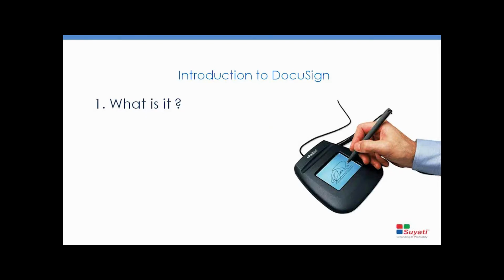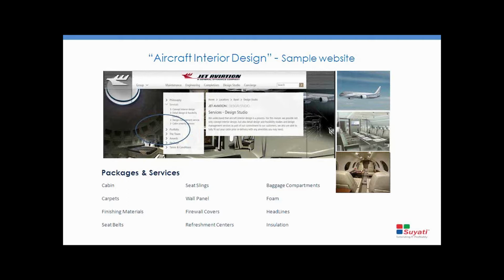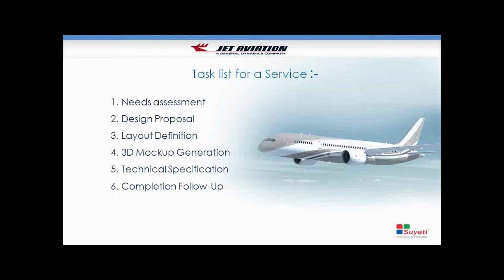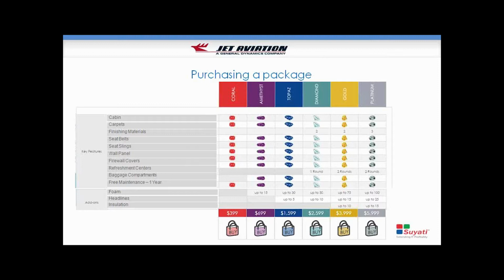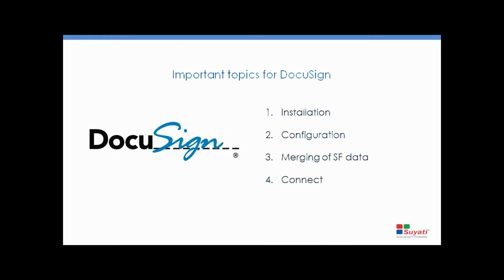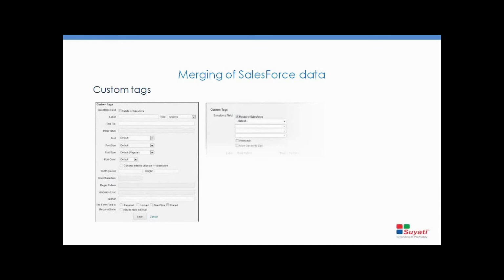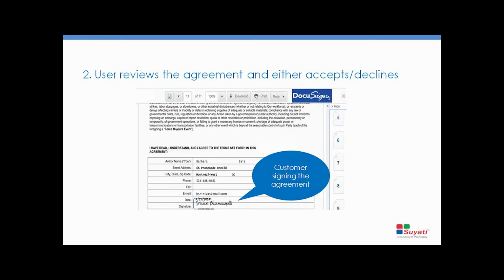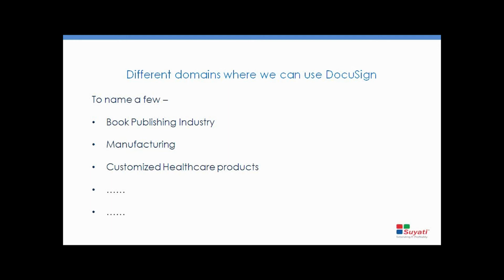Suyati Webinar: SalesForce with DocuSign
Be it big or small - all product companies lays emphasis on meeting client
expectations without any legal hassles.  Docusign with Salesforce will help you in: |Signing  Documents Faster| Gain Better Control & Visibility | Streamlining of Common Task | Reduce Sales Cycle |

This webinar will give you an detailed understanding about:

DocuSign with Salesforce
Concept of DocuSign Connect
Business scenario using DocuSign